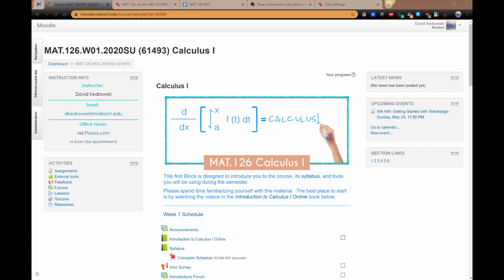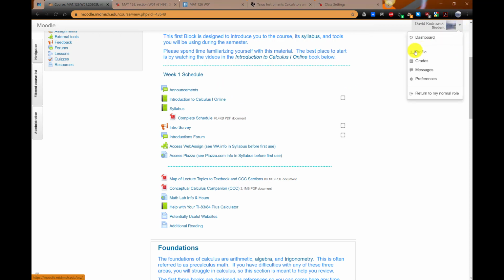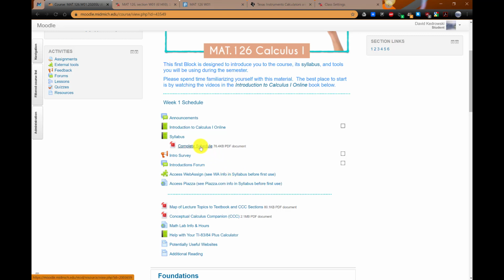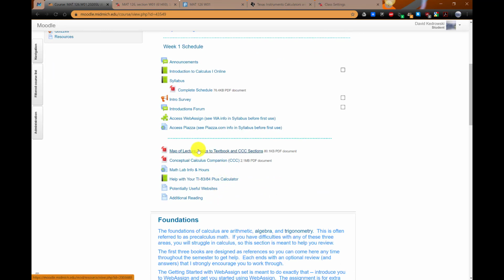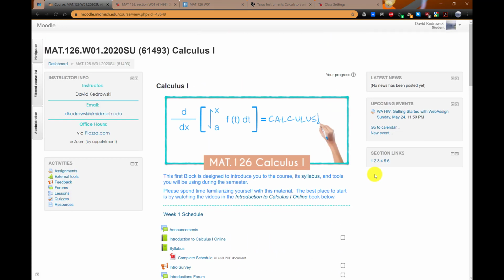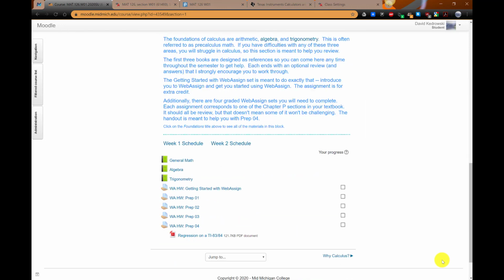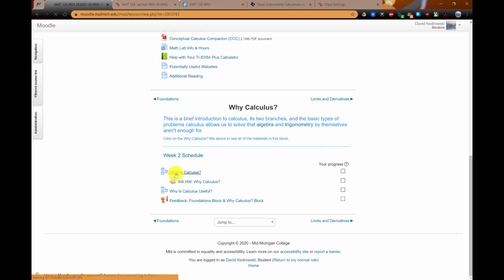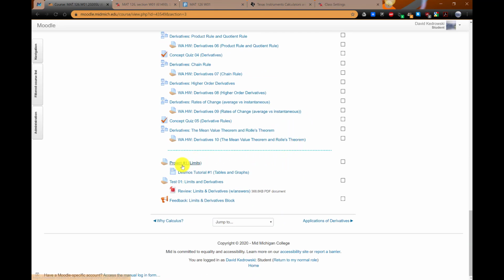Moodle (2020-05-16)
An overview of how the online MAT 126 Calculus I course at Mid is setup in Moodle